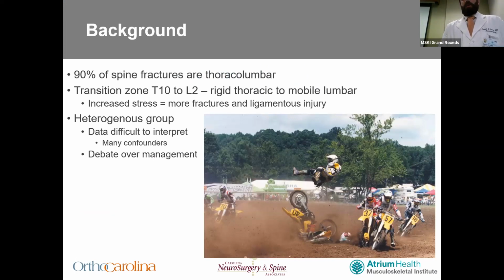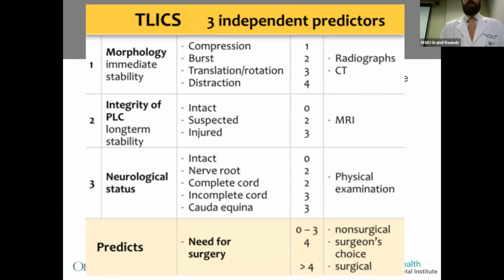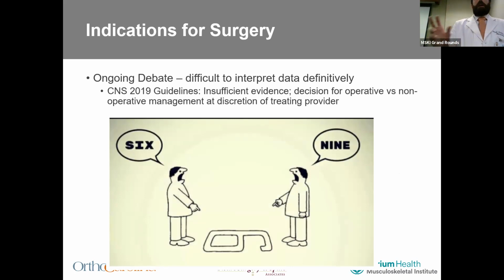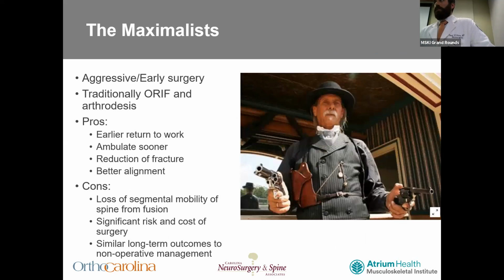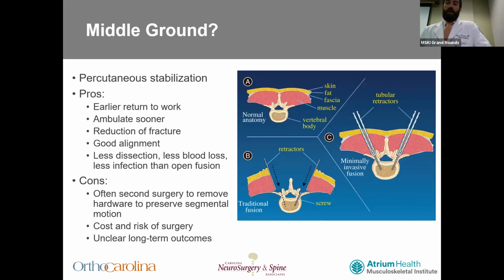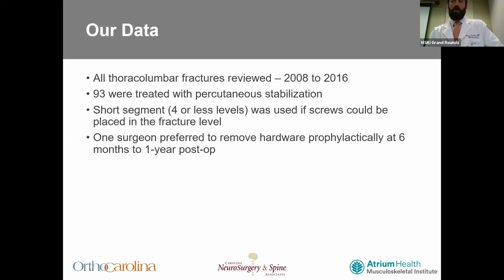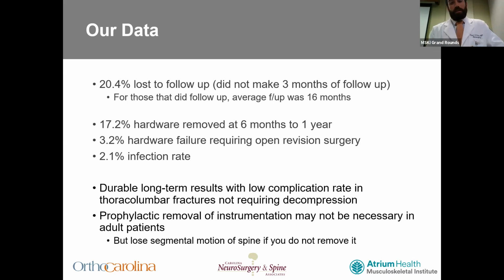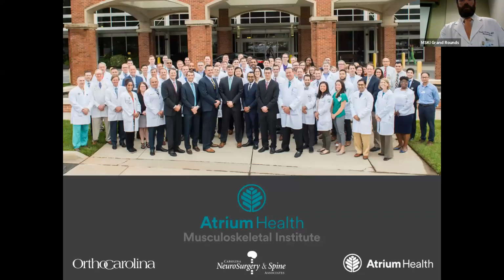Best Practices for Thoracolumbar Fractures D Peters